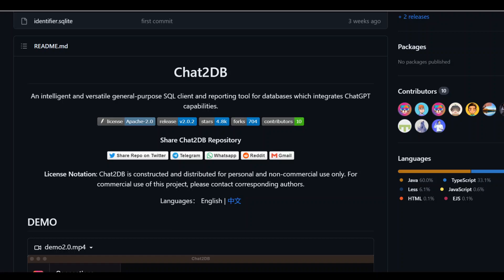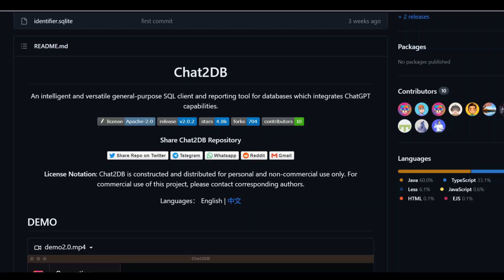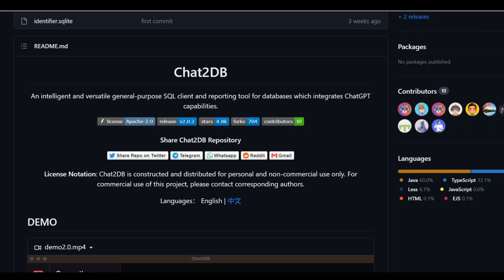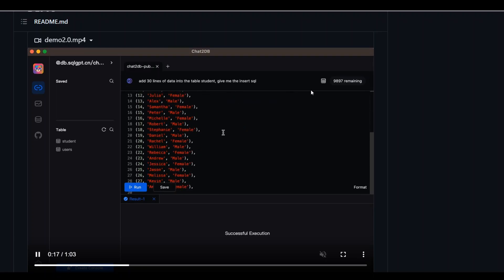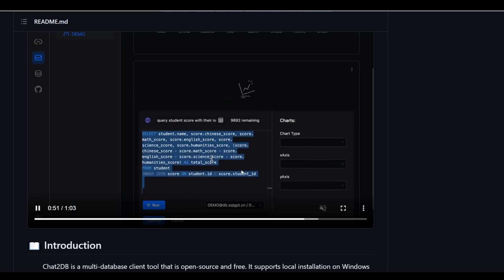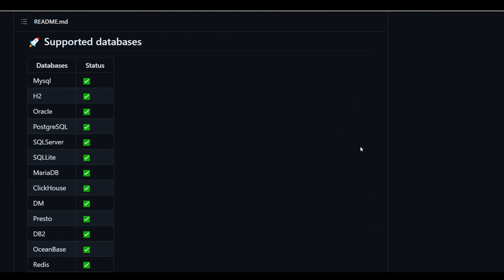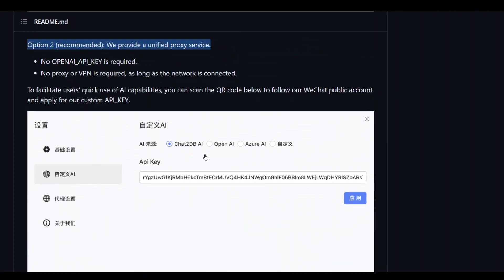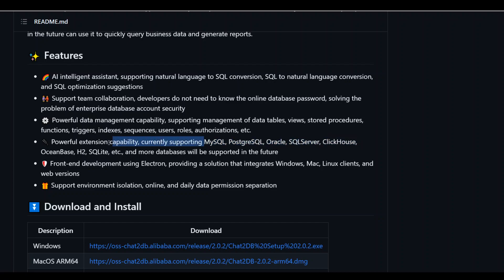Chat2DB AI Tool - Introduction and Installation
This video introduces Chat2DB which is a multi-database AI client tool for SQL queries in natural language, visualization and lot of other things. It supports MySQL, PostgreSQL, Oracle, SQLServer, ClickHouse, OceanBase, H2, SQLite and more.